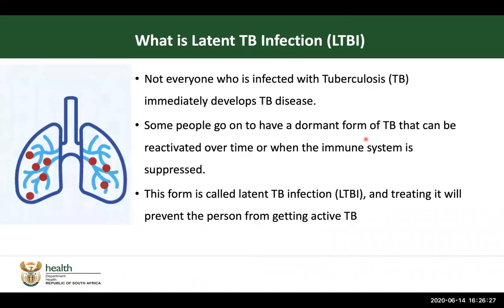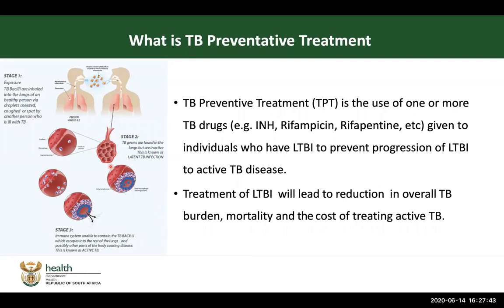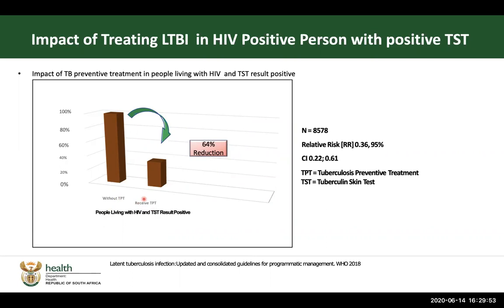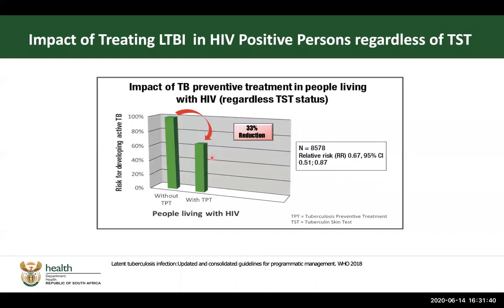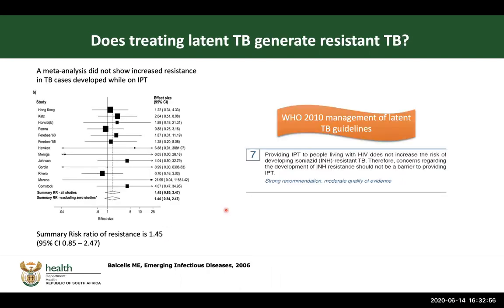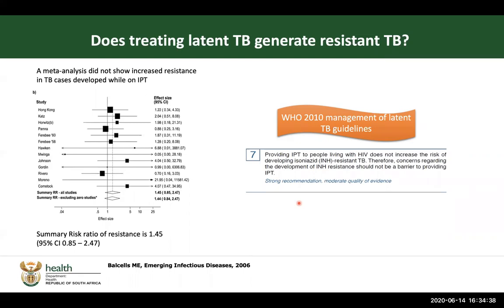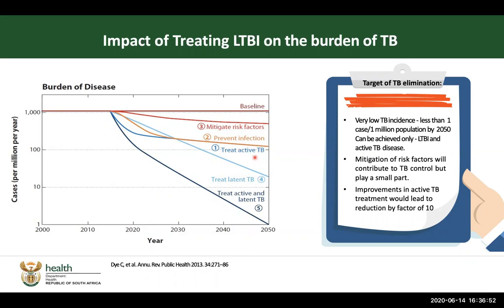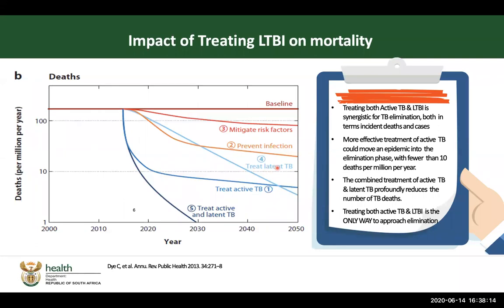4 Video Management of LTBI